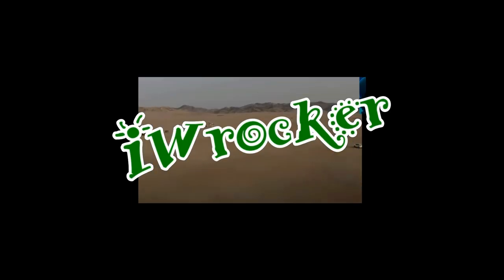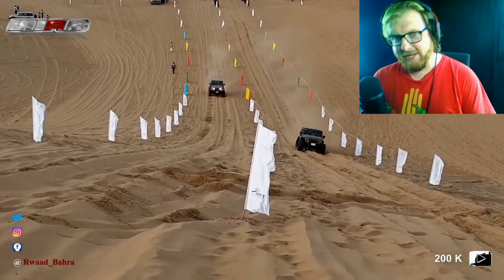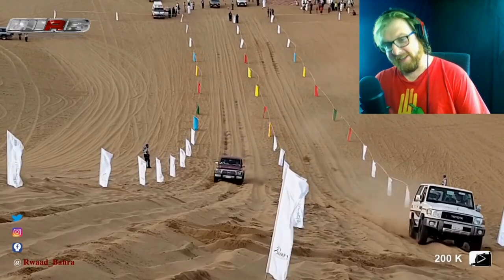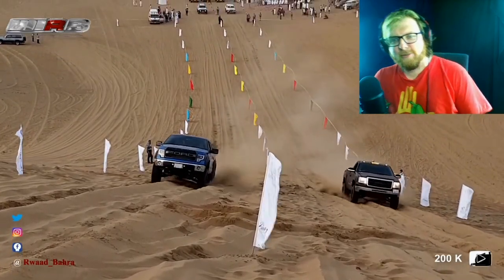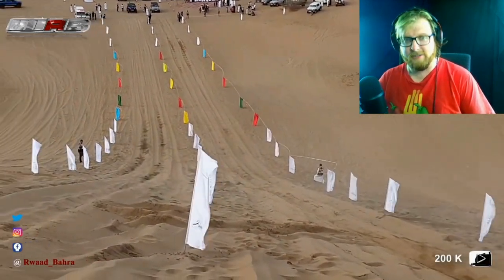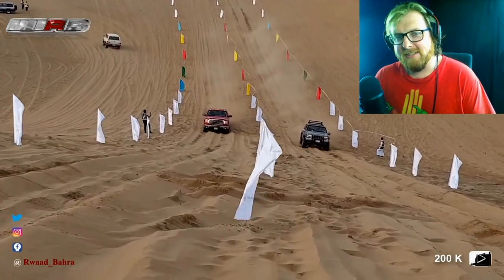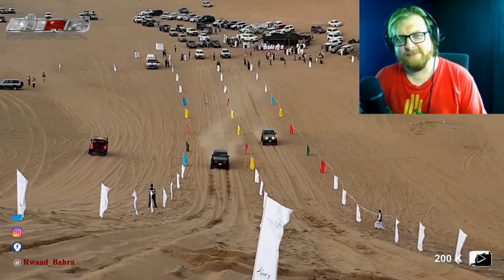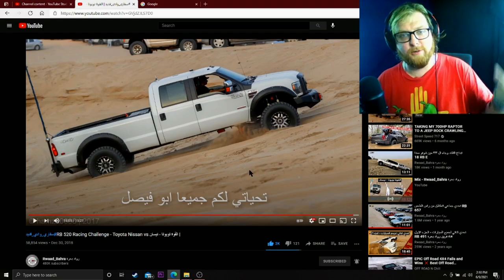American REACTS to Racing Challenge in Saudi Arabia (Rwaad Bahra)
Welcome to another episode of american reacts.. this time to One of my all time favorites.. Our friends from Saudi Arabia and the awesome Rwaad_Bahra youtube channel! Racing challenge up sand dunes sounds fun to me so lets check it out!